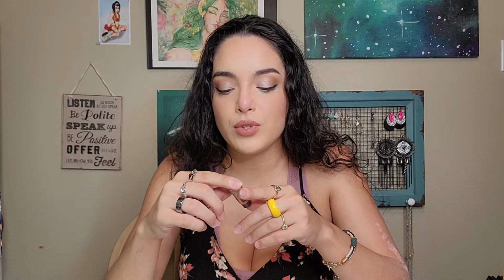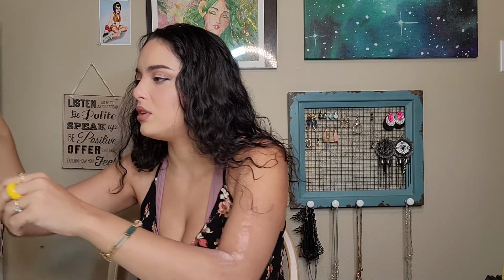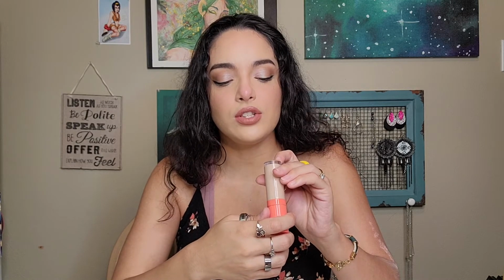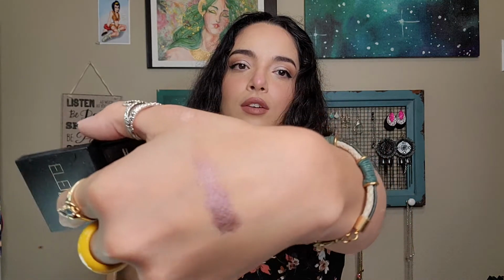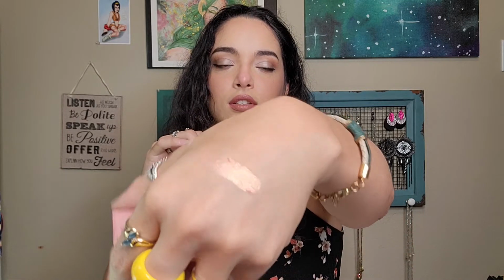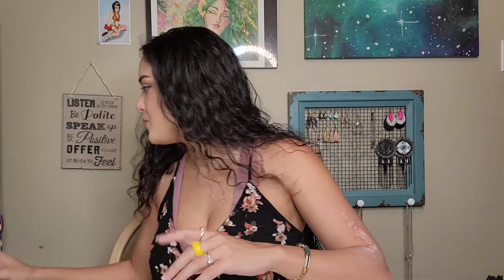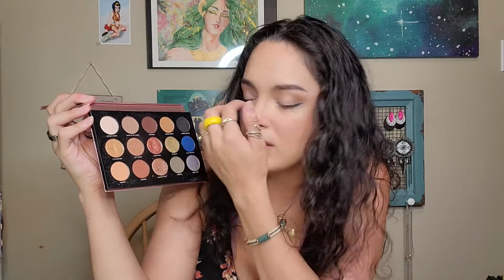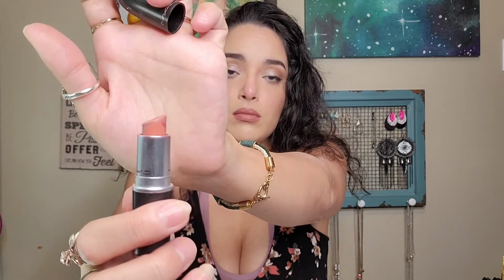Glamour Geeks TV (E06): Mia's Makeup Favs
This week is all about what's in Mia's makeup bag. What are her favorite products that she cannot live without. We're talking brands, colors, shimmer, consistency, all the makeup goods!

Glamour Geeks is an all-new show on the Project-Nerd Network. Glamour Geeks is composed of Sarah, Mia, and Crecia as they do all things beauty and geek.